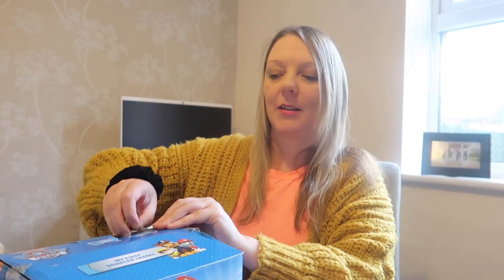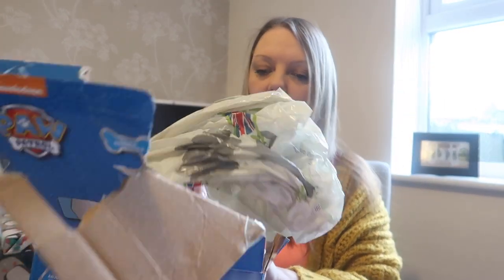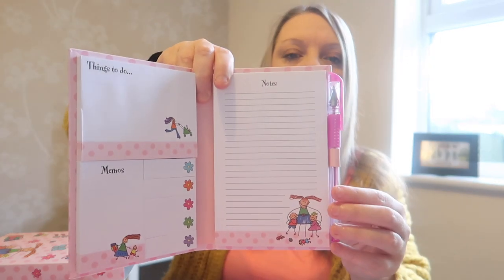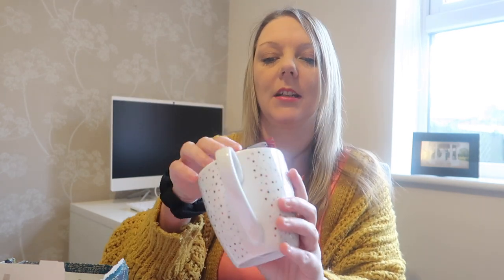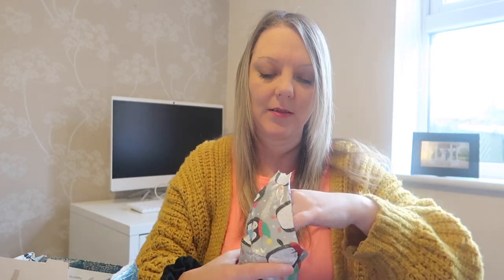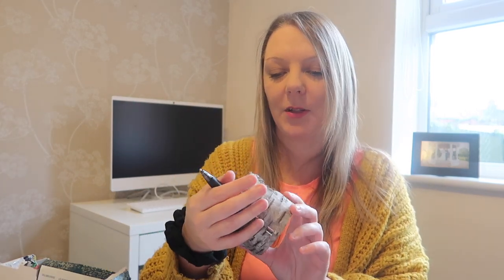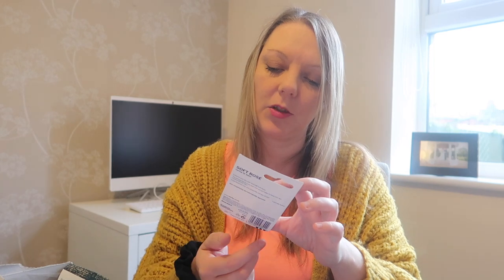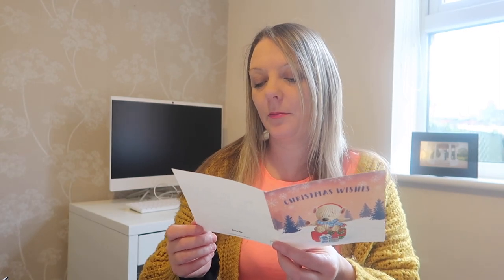SECRET SANTA COLLAB 2018 UNBOXING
Heres the links to everyone else's videos

My aim for 2018 was to hit 1,000 subs by the end of the year and i am so happy to say i hit that target in June - ekkkk  - which means so much to me 💖